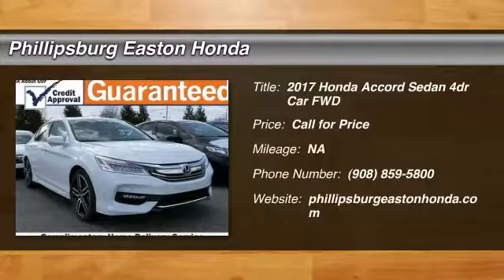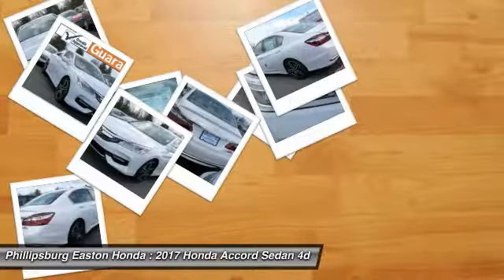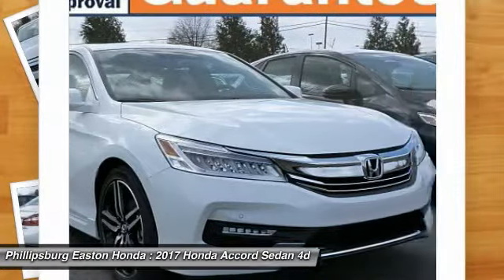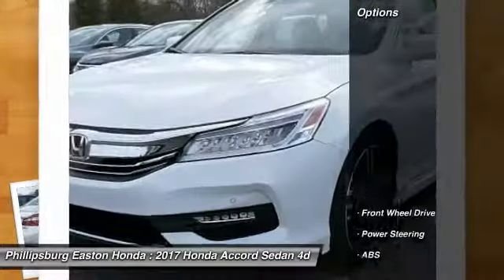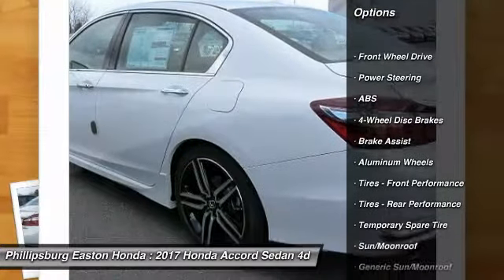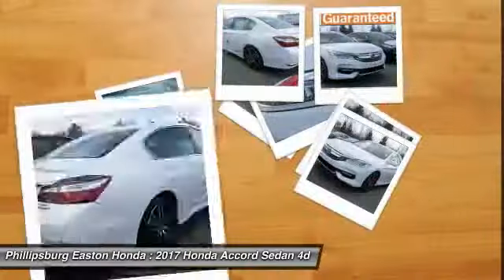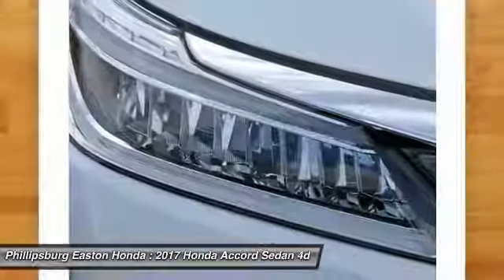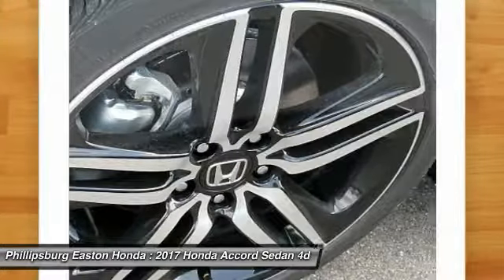2017 Honda Accord Sedan Phillipsburg NJ 170927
2017 Honda Accord Sedan Touring Auto

Don't miss this 2017 Honda Accord Sedan. It's equipped with great features. You'll want to take this 4dr car home. Make a great choice today.